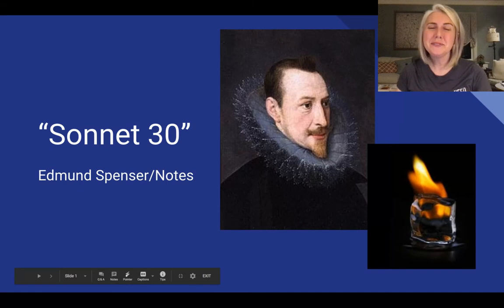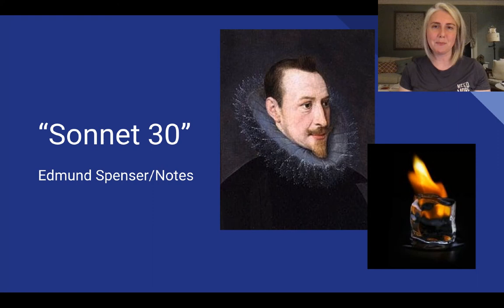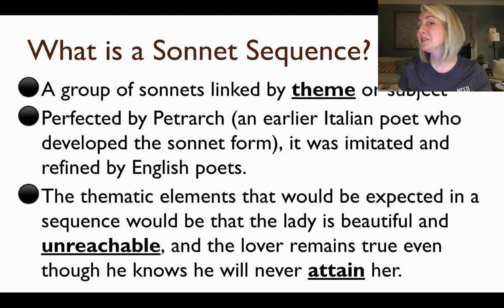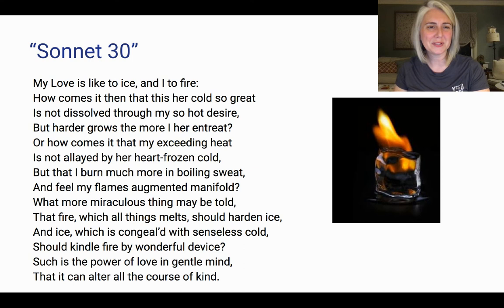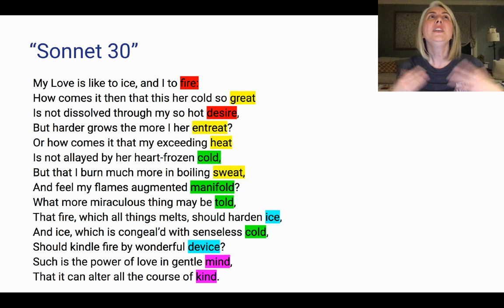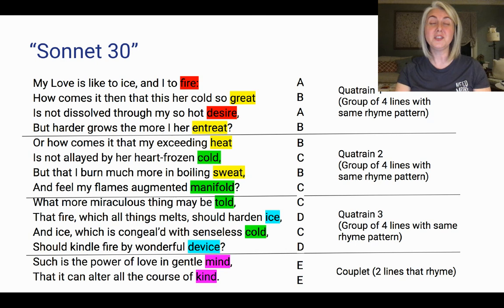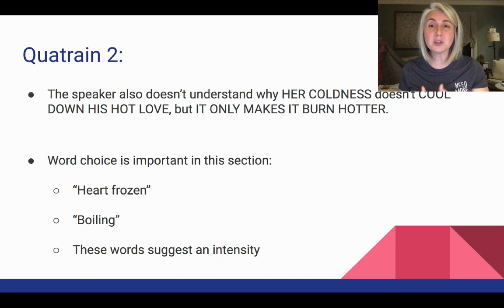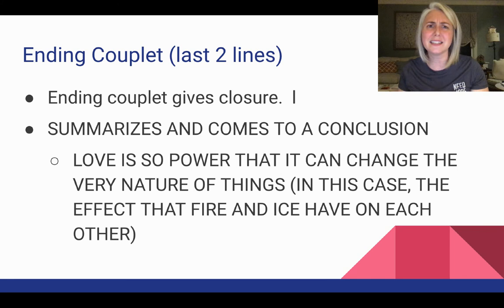Edmund Spenser / "Sonnet 30" / "Fire and Ice"